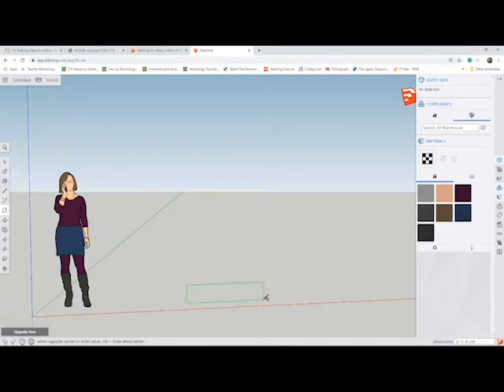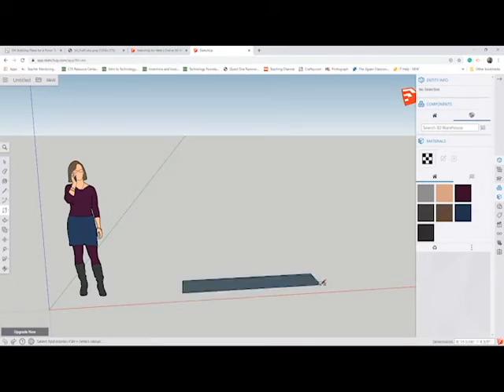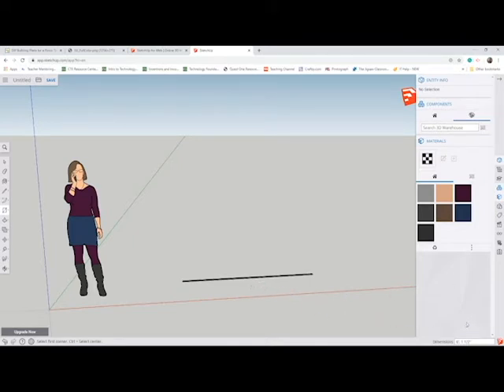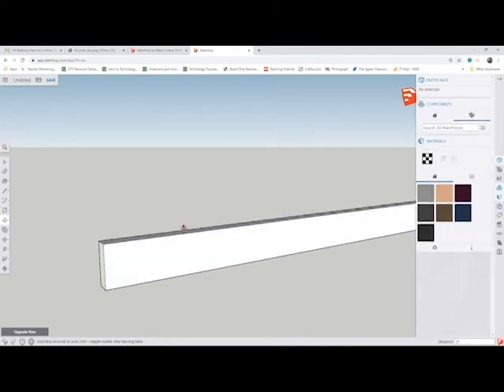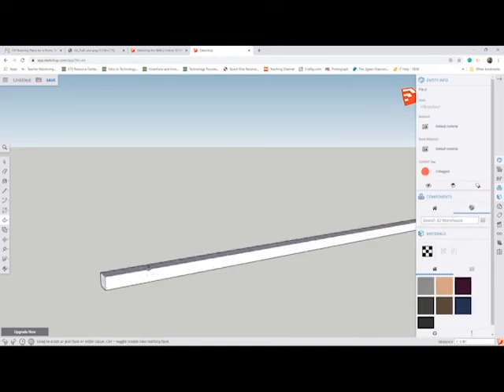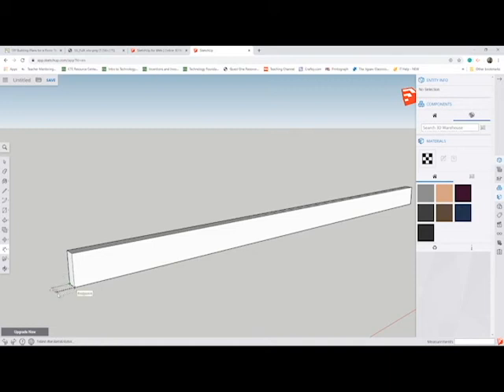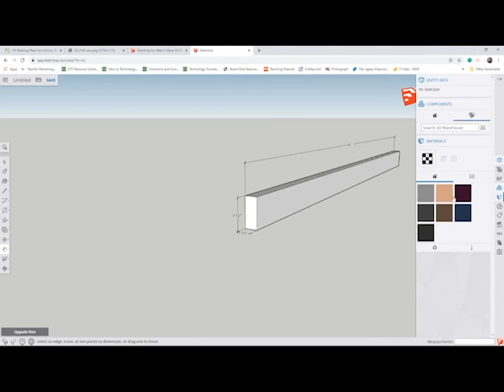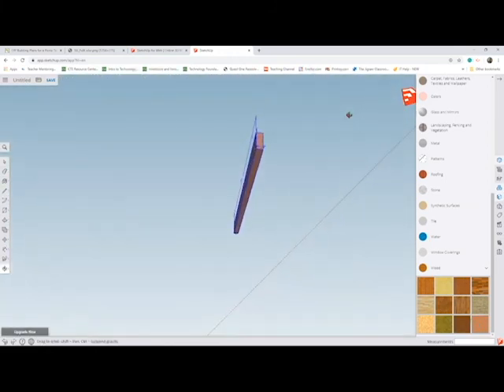Sketchup Web - Part 2: Rectangles, Measurements, and Textures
A web tutorial on Sketchup Web for beginners.